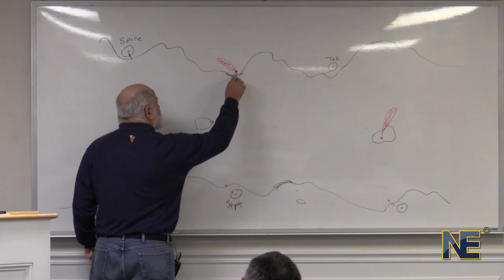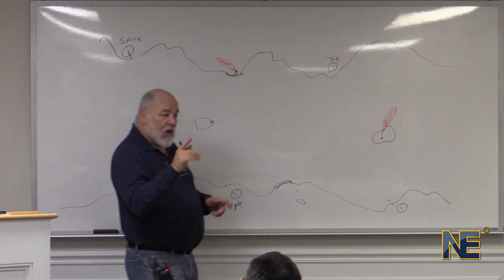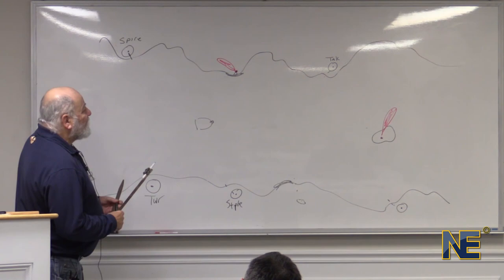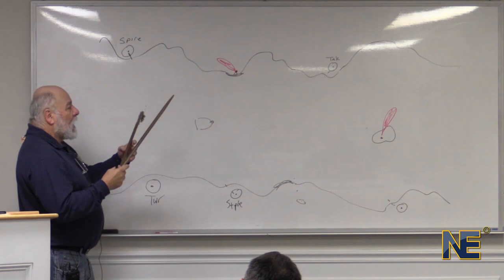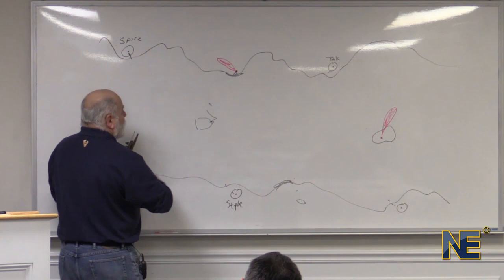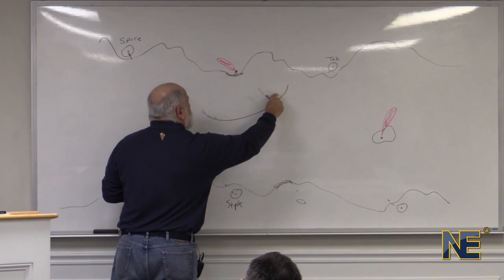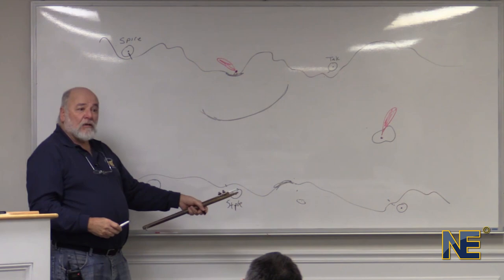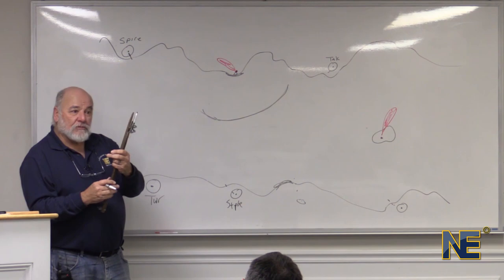Navigation - Radar Ranges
Here's a lecture about how to find fixes with radar ranges with Captain Dave Medeiros.

Looking to become a licensed mariner? Obtain your training and certification with Northeast Maritime Institute. We offer on-site and online training for US and International seafarers. for more information.